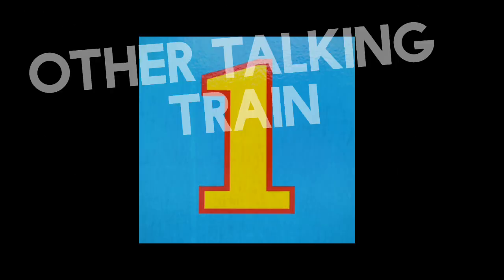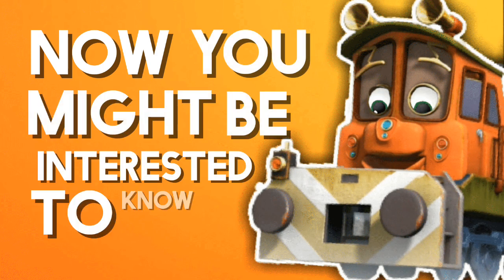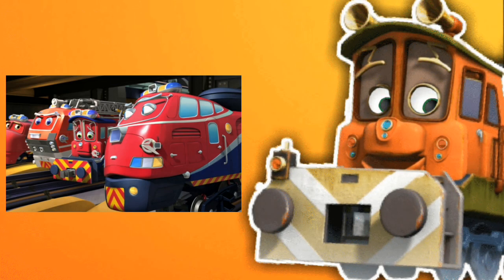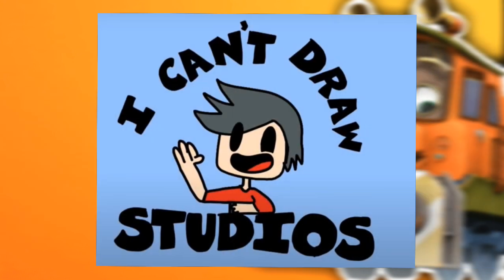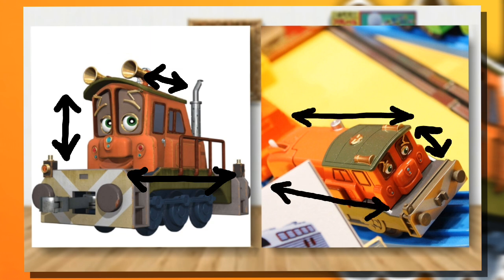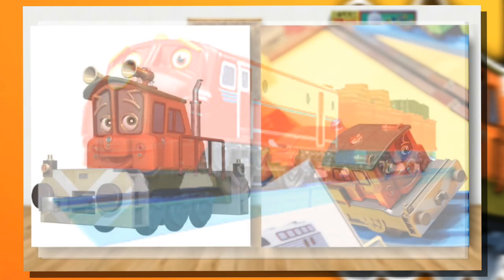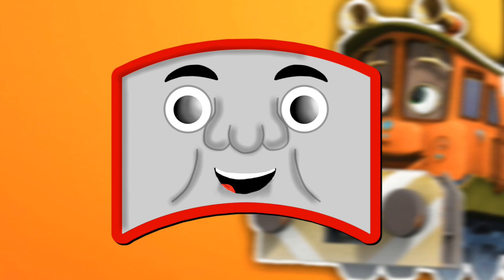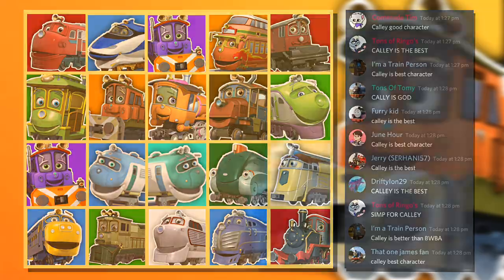AWFUL MOTORISED PLARAIL CALLEY? | A Tons Talk Chuggington | (Ft I Can't Draw Studios)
Chuggington video! Lynching the Tons happens at 4:19pm Wenesday UK time
CREDITS: